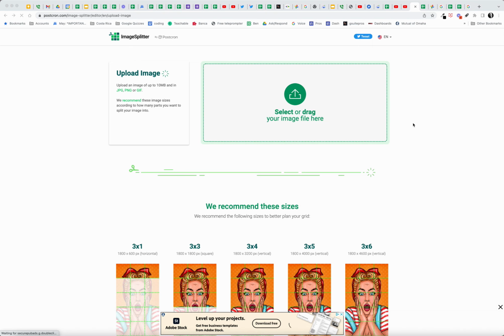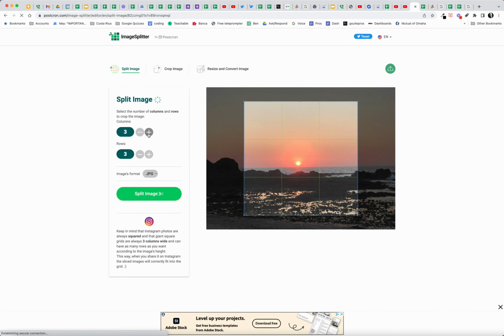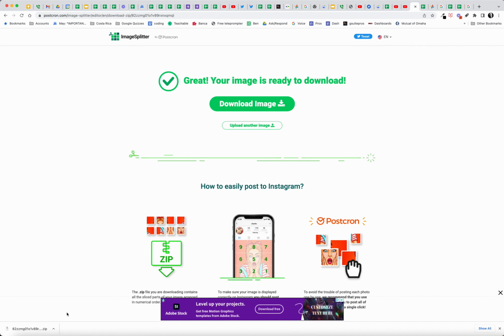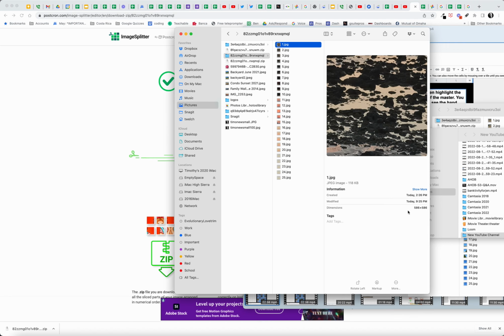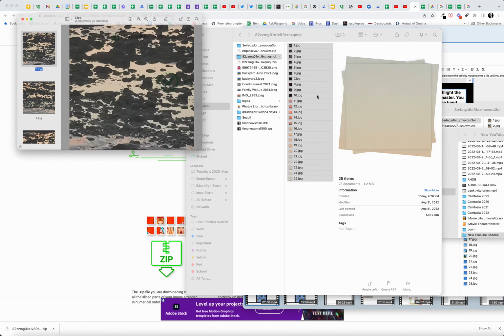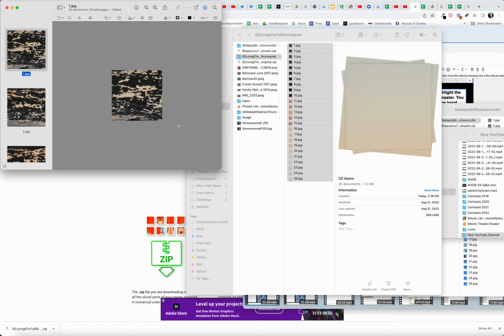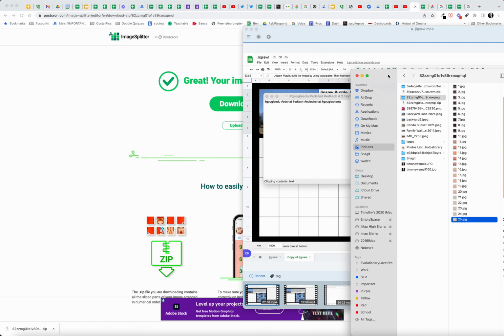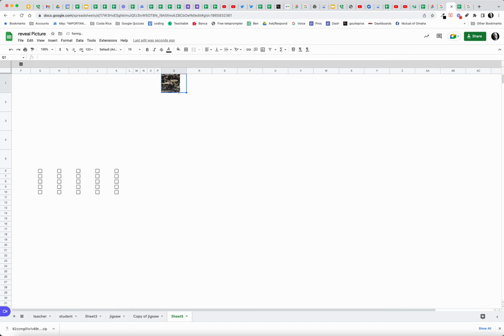Split an image into squares then batch resize images in MacOS using Preview.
@redtailfanschool In this video I show how you can split your images into squares to use in projects. In this example I am using this free tool Once you have split your image into the number of squares you want, I show how to use the resize feature of the Preview App in MacOS to batch resize all the images into a smaller pixel footprint to save upload time.